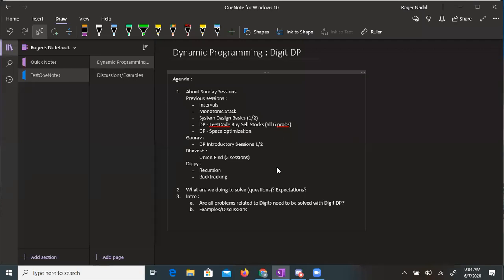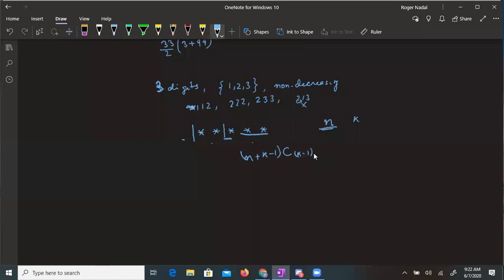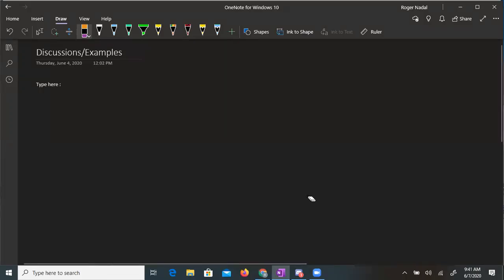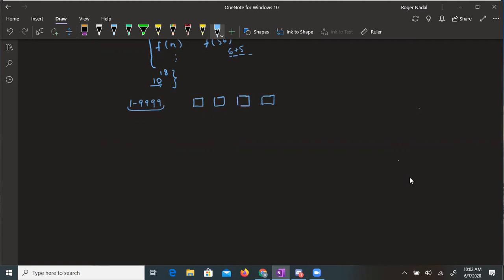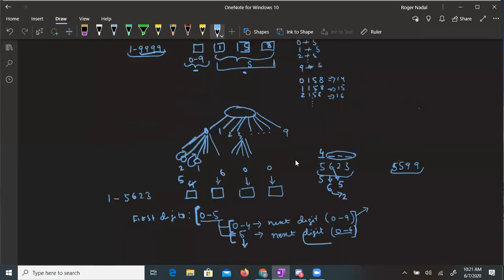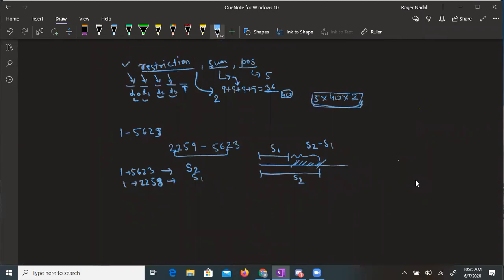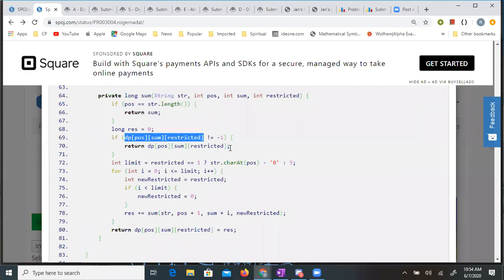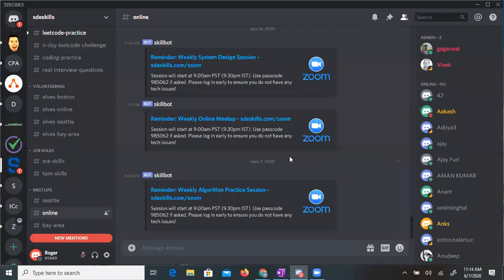Dynamic Programming - Exploring Digit DP - Part 1 (by Roger)